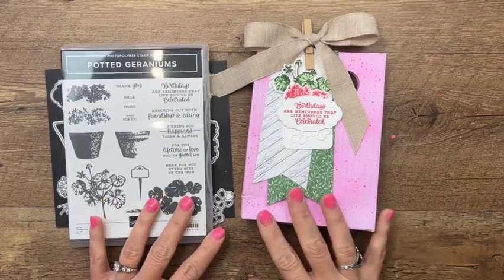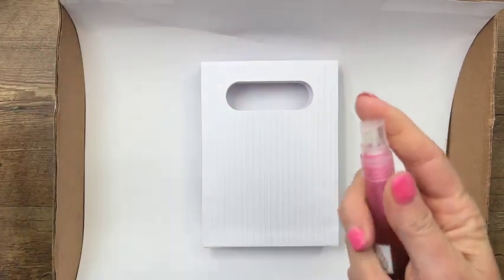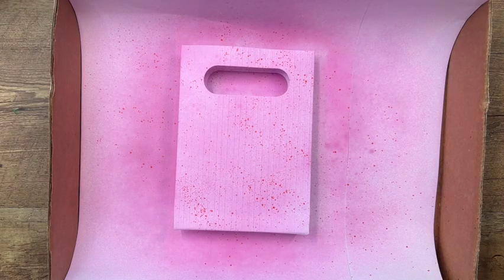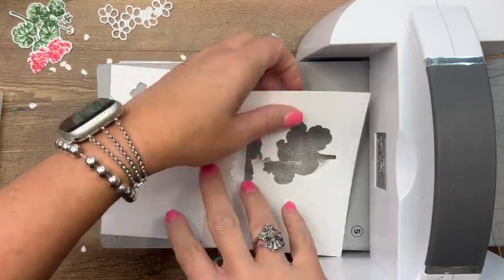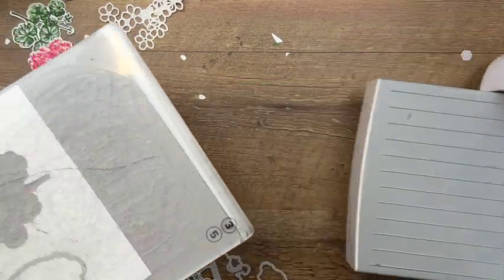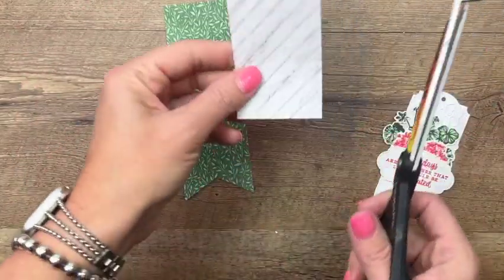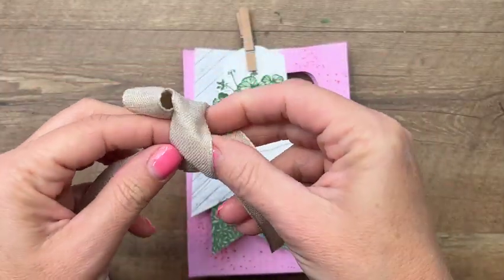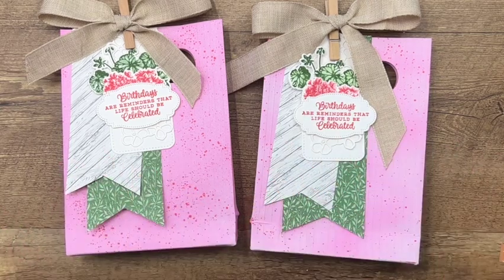Potted Geraniums Embossed Treat Bag